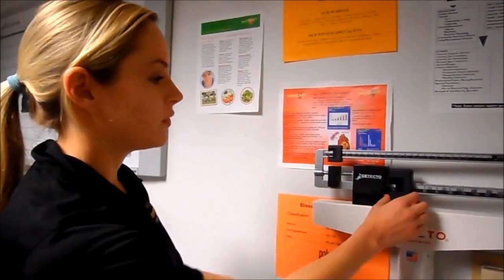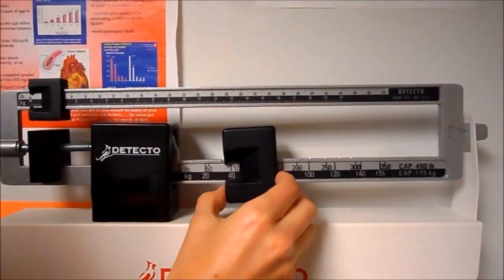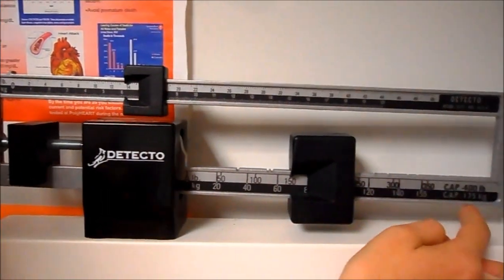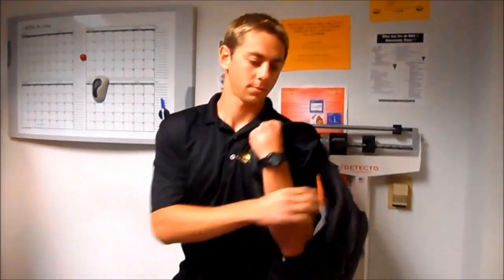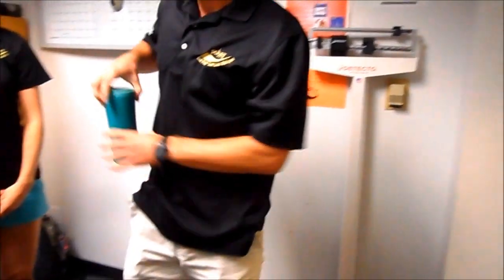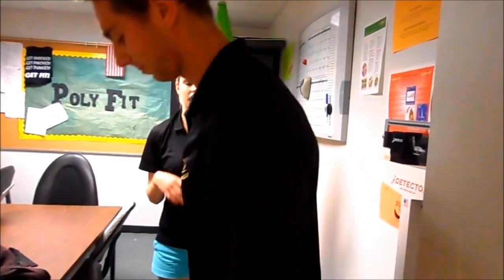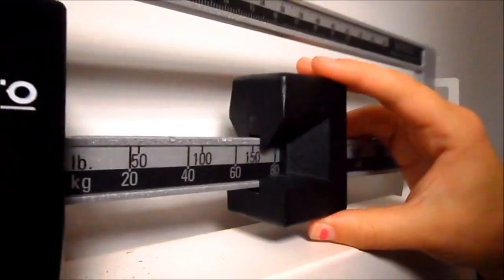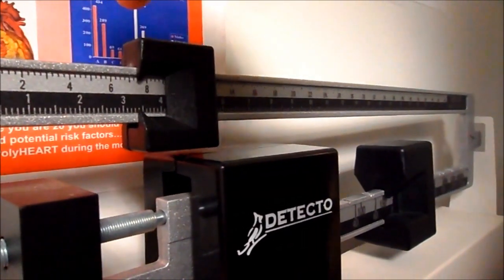How to: Measure Weight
Learn how to measure weight.